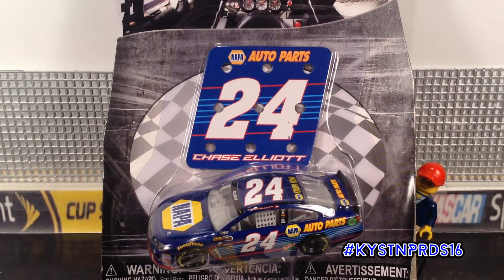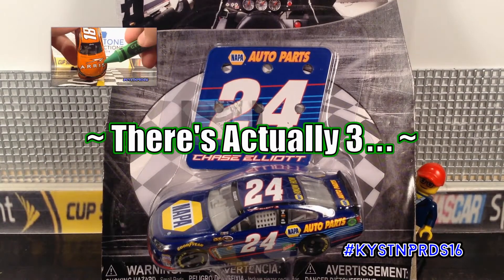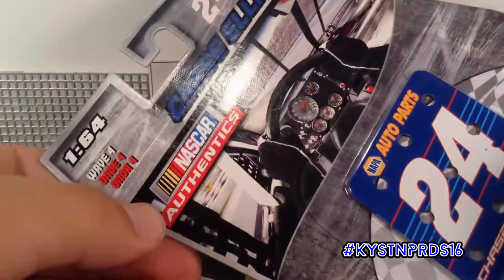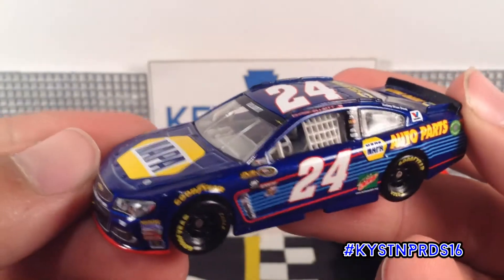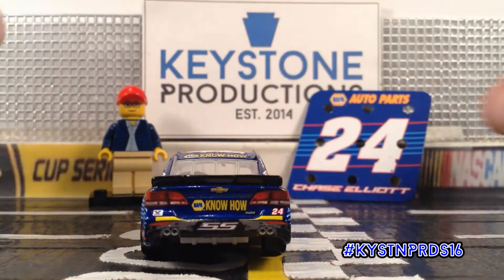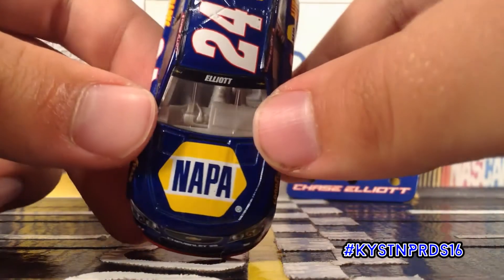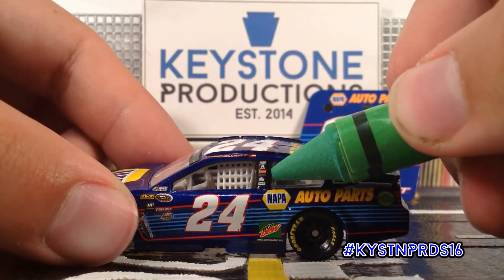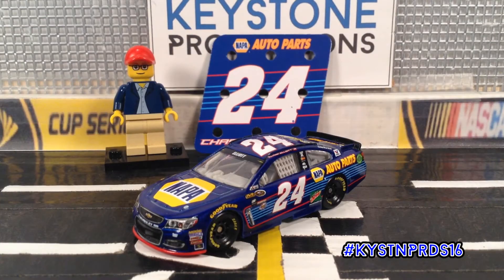Die-cast Showcase #6: Chase Elliott NAPA Chevrolet SS 2016 (Lionel NASCAR Authentics)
Hello all!
Here I am back again with a new video! And, as promised, it is my die-cast showcase of Chase Elliott's 2016 NAPA Chevy - the Lionel NASCAR Authetics version!
Best,
Eddie

Songs used in this video:
1. Bumper Tag - John Deley
2. Texas Techno * - Audionautix